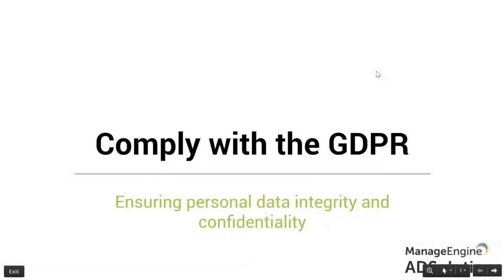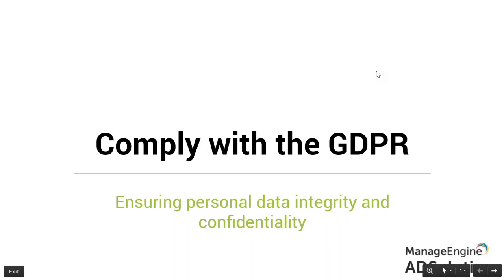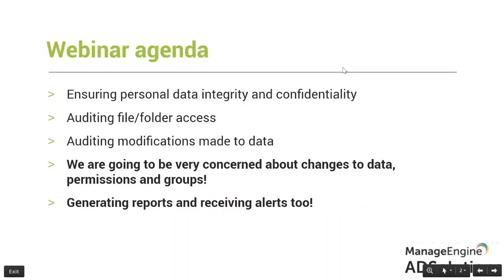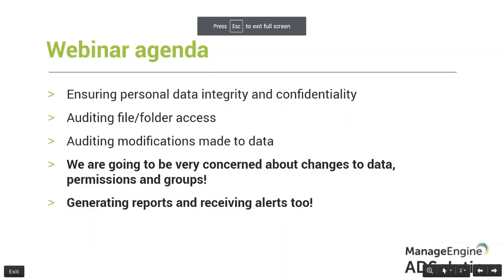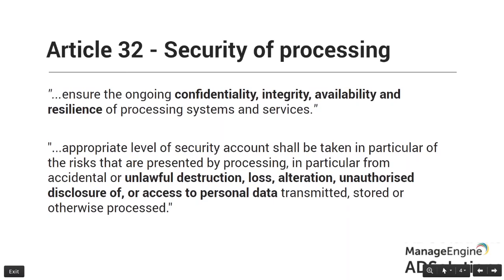Comply with the GDPR: Ensuring personal data integrity and confidentiality.